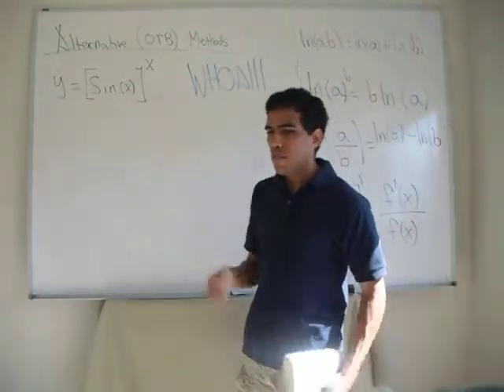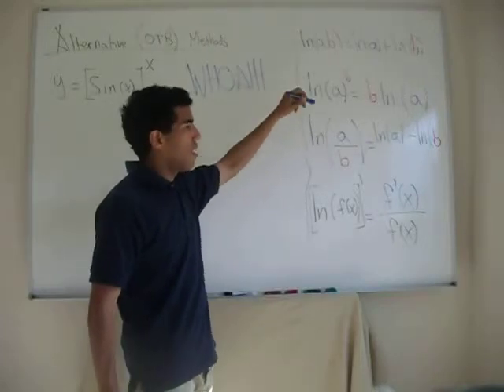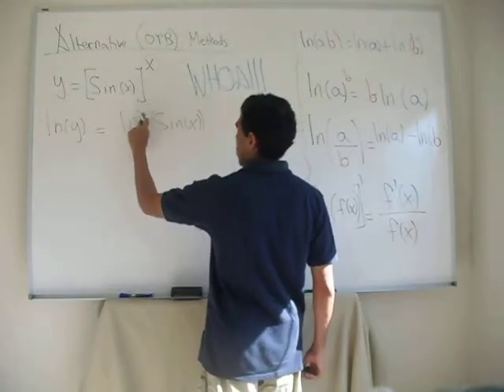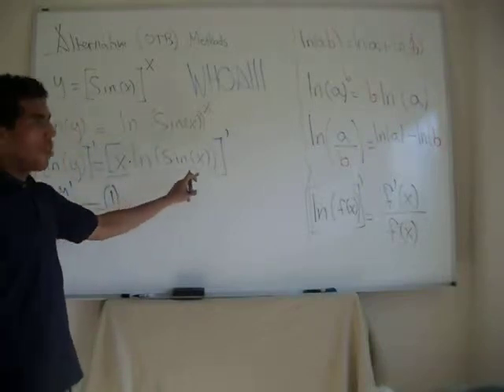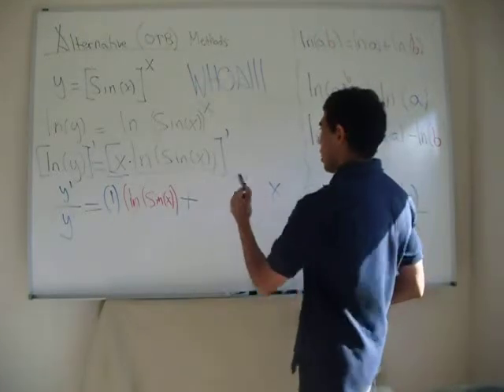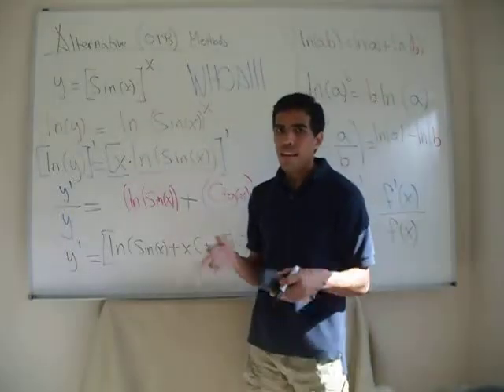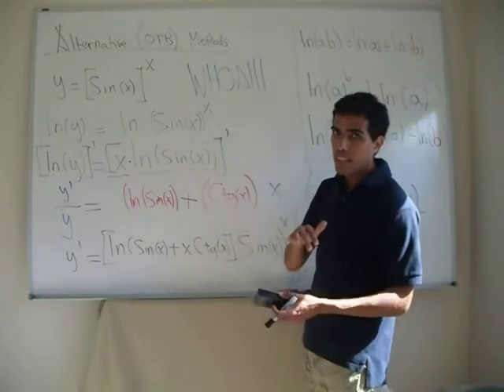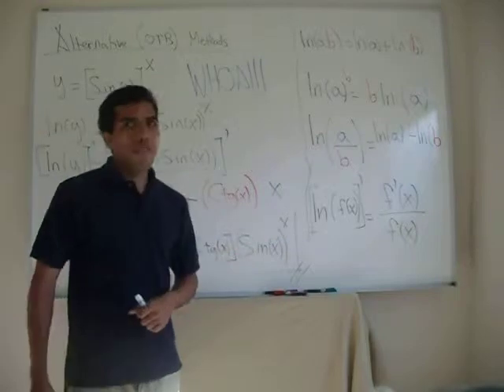Derivatives: Out of the box methods - Part 2: A REAL example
Sometimes you have to use tools you have learned in other previous classes and think out of the box when confronting an exercise. Derivatives are no exception, however please consult with your professor to see if he encourages these methods.

Here we have Sin(x) powered to x. WHOA!! How do we solve that!!??

In this particular example you will now witness the full power of the "Out of the box" methods. See how something that looks awful and complicated turns into a real walk in the park.